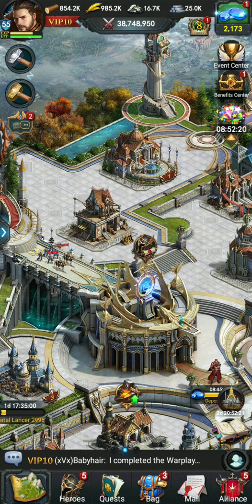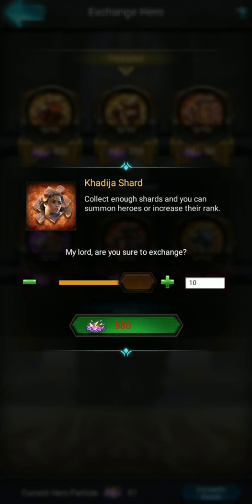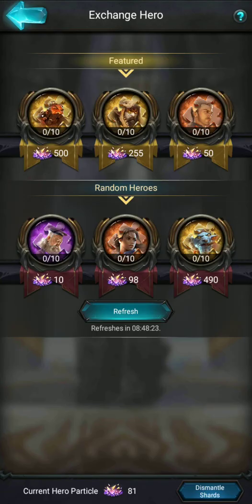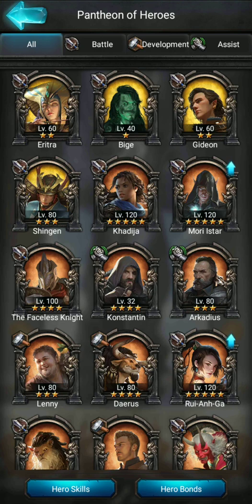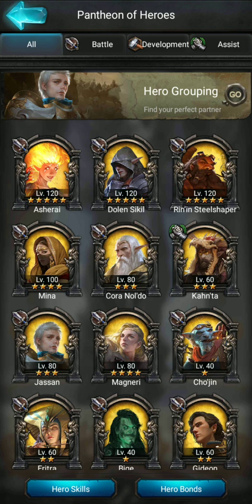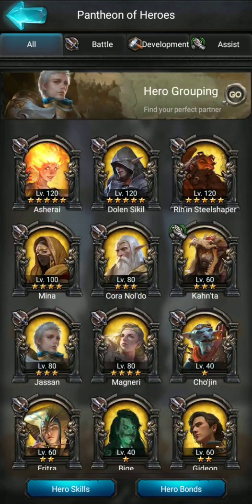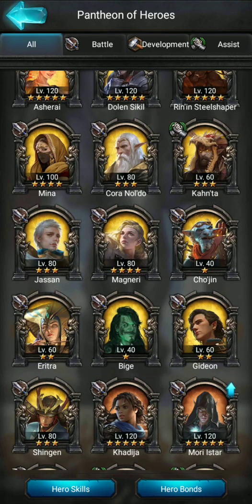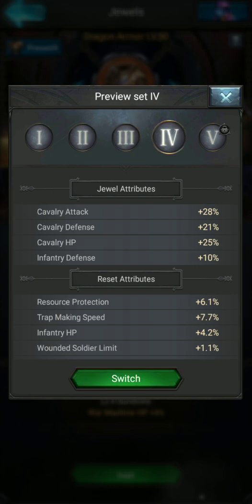Rise of the Kings: Heroes For the F2P Accounts